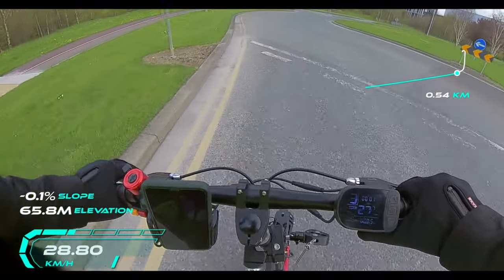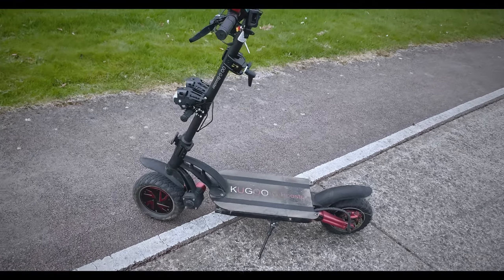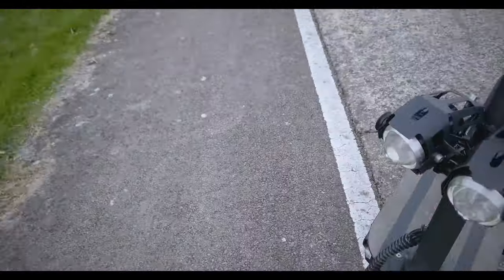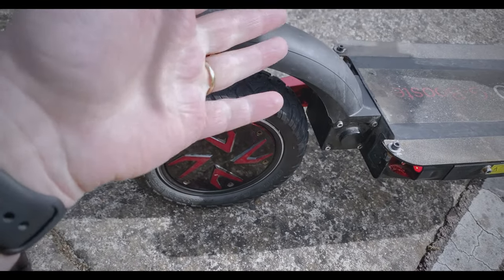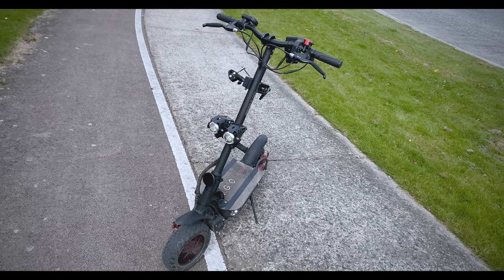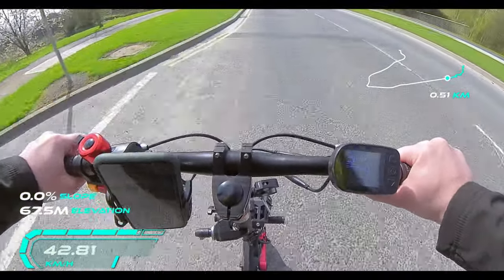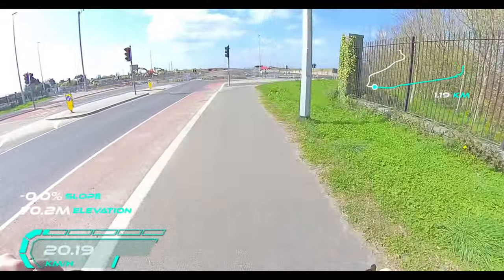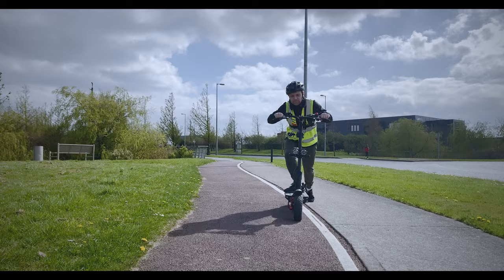KUGOO G BOOSTER REVIEW - Top Speed/Acceleration Test (VERY POWERFUL)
Kugoo G Boooster review is this video. I do a top speed and acceleration test on this electric scooter that has dual motors. This Kugoo has great specs and it is the first ever G Booster I have tested so far.

⚡️ Timestamps below
0:00 G Booster Intro
0:36 First speed test (with GPS stats)
2:19 Going through the specs
5:35 An important point
6:34 Something to note
7:28 Cool 360 degree footage
8:40 Second speed test and other thoughts about this scooter